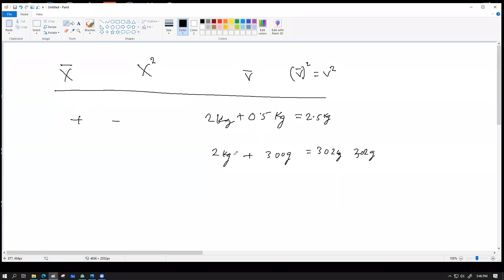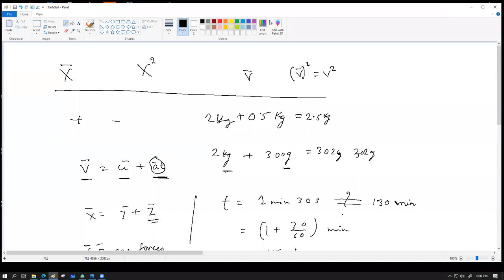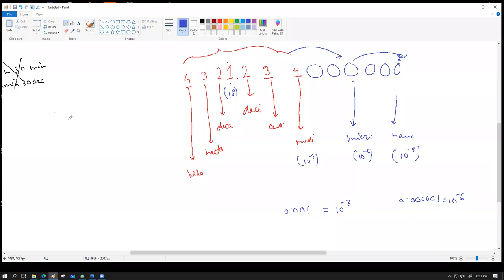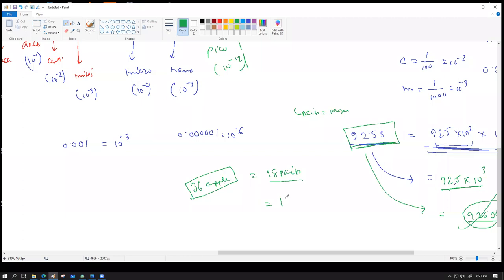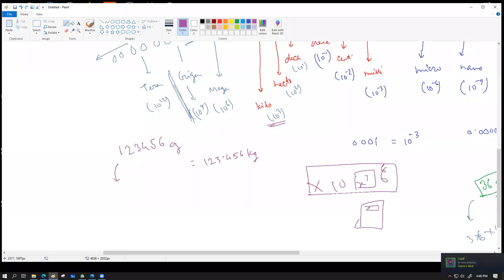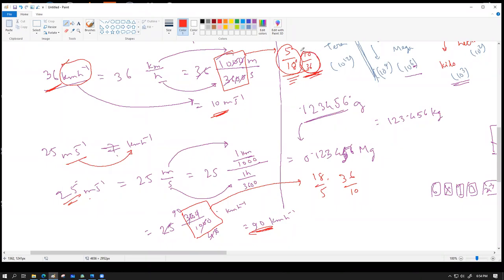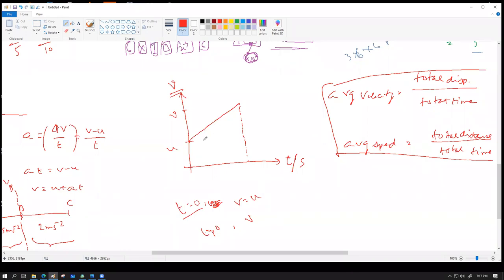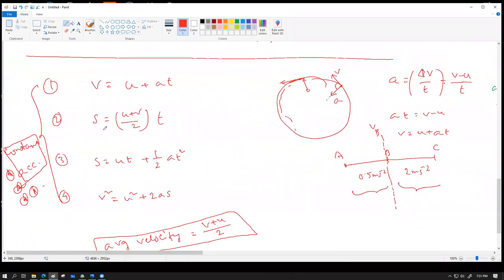CIE Class 9 lec 8 (Prefix, unit conversion, equations of motion)